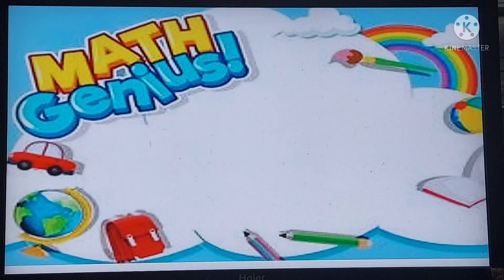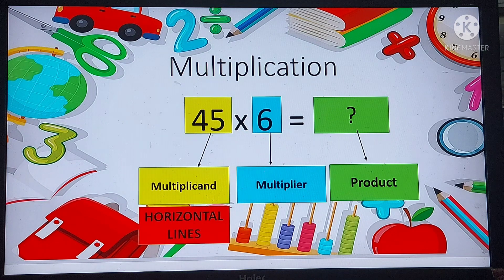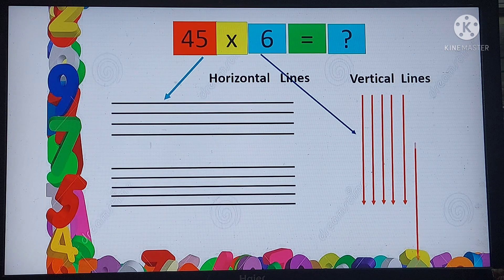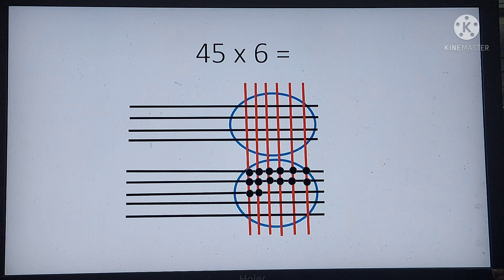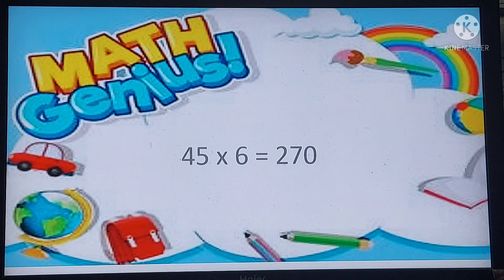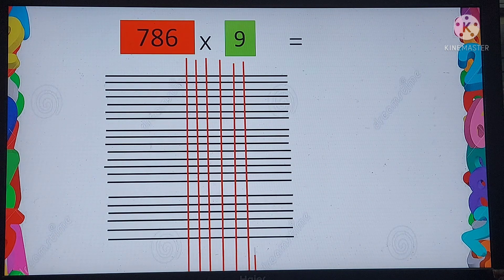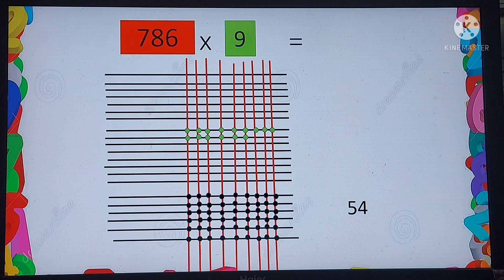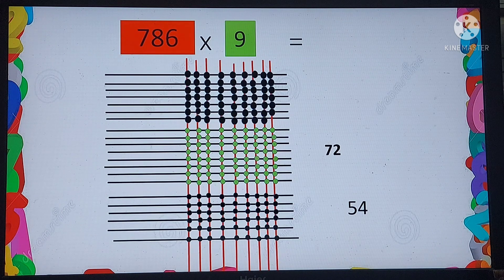Multiplication of big numbers without using times tables !!!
Learn the Math Trick of multiplication without using times table.

To do multiplication sums, we need to learn the times tables by heart which is  very difficult for some of us .

 Here's an amazingly easy way to multiply simply by using straight lines !!!